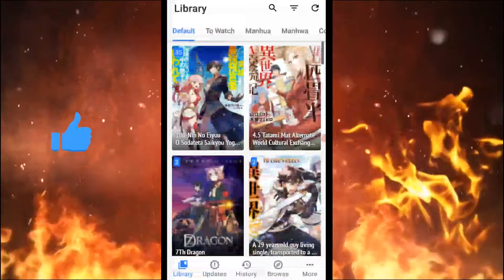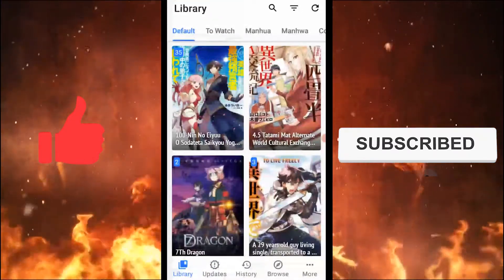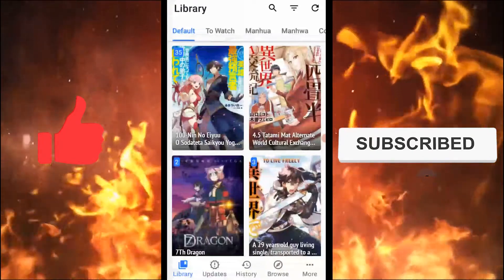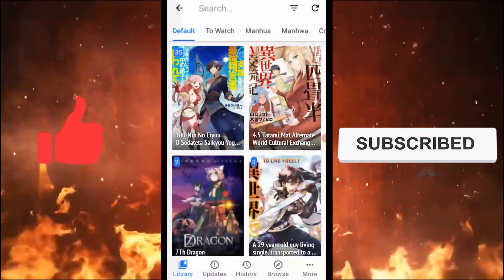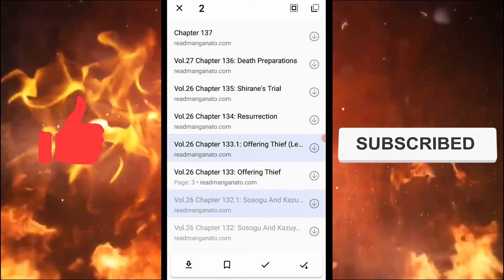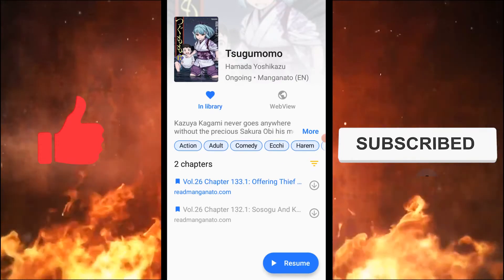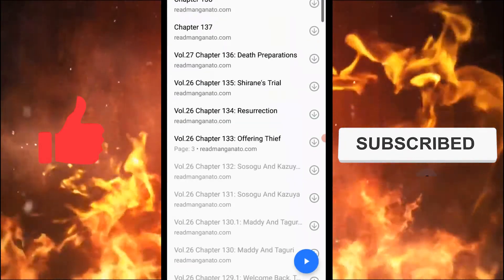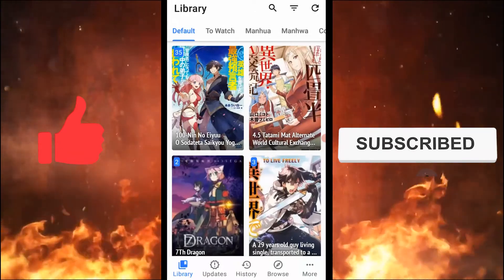How to stop chapters from repeating when reading manga in tachiyomi 👍🏻